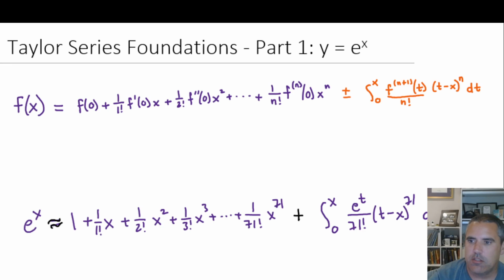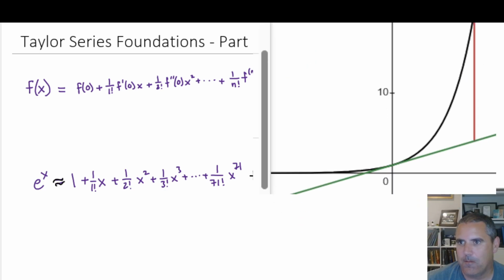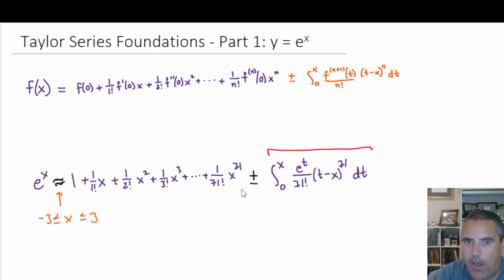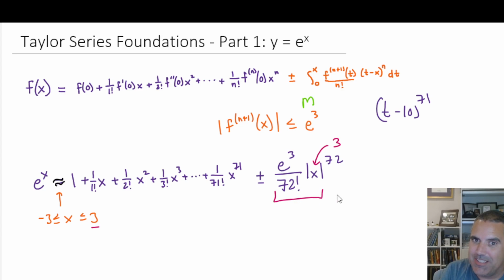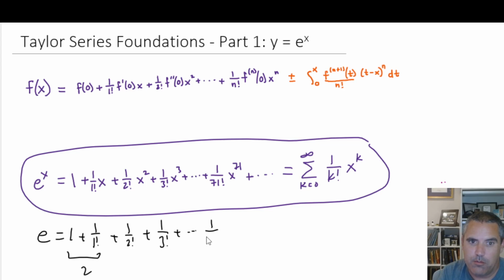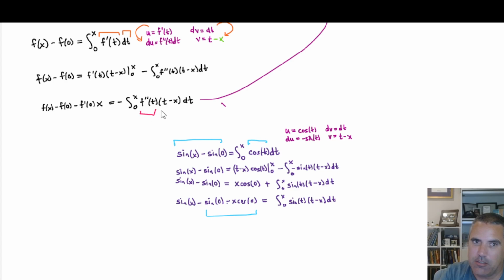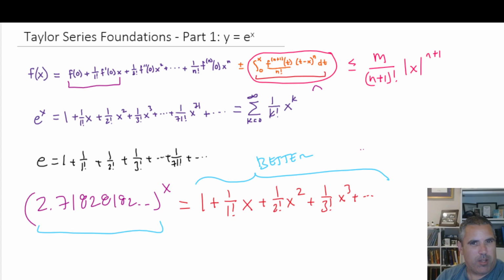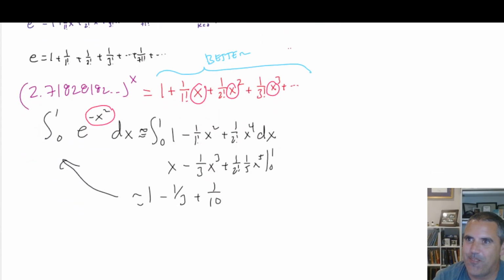Taylor Series Foundations - Part 1: y = e^x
A video on the Taylor series for e^x, focusing on theory and foundation in a practical way and trying to clear up common confusion on error bounds, how we use them and where they come from.

Time-Stamps:
00:00 Intro
01:00 The General Pattern
02:45 A visual
04:30 The error bound explained
06:30 Why is the error going to zero?
07:30 Taylor series
08:30 The derivation of the error integral
11:30 I prefer the Taylor series to the original function